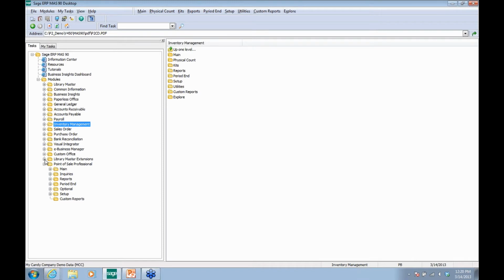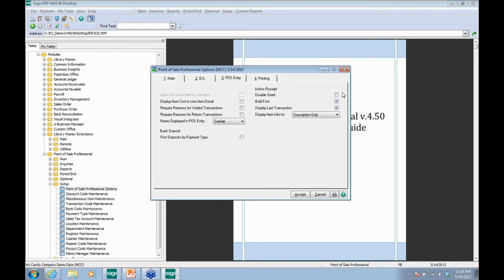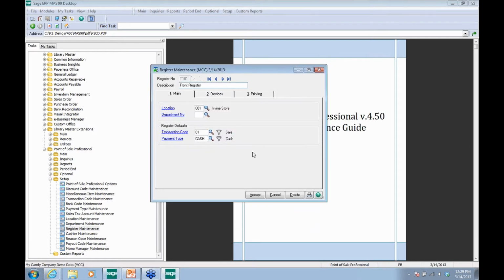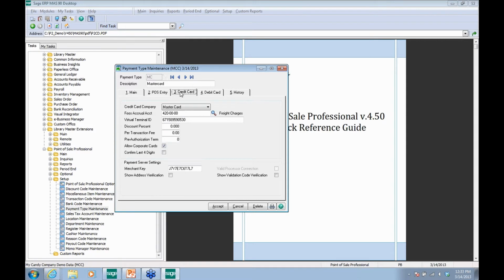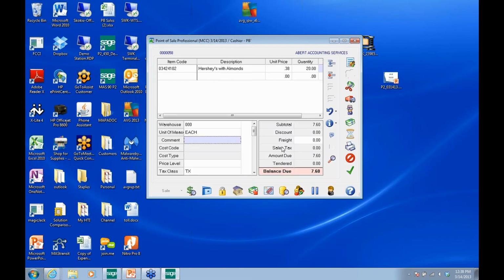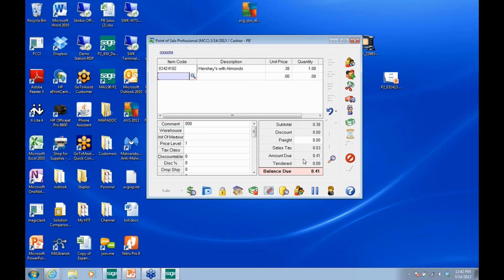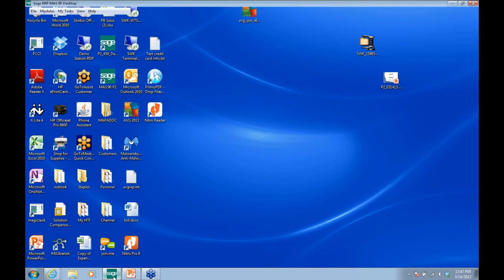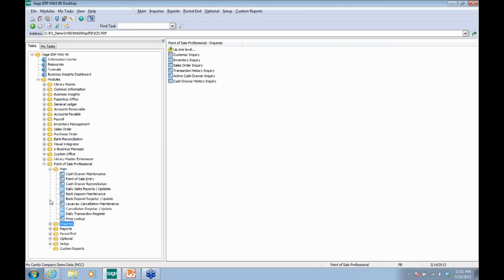Sage 100 ERP (MAS) Point of Sale (Demo)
Learn how Sage 100 ERP wholesale and retail customers benefit with integration to SWK's Point of Sale.